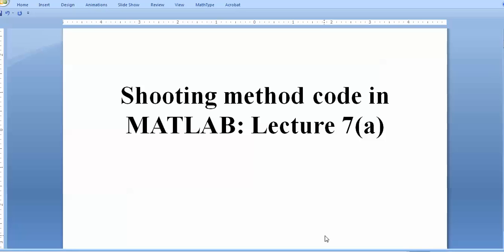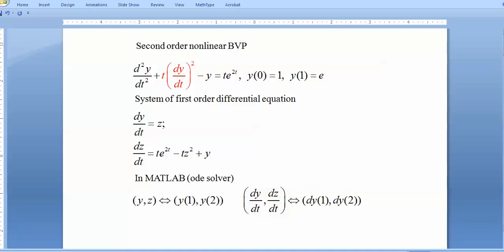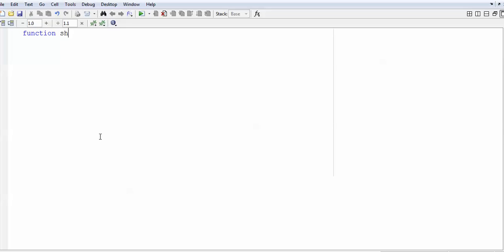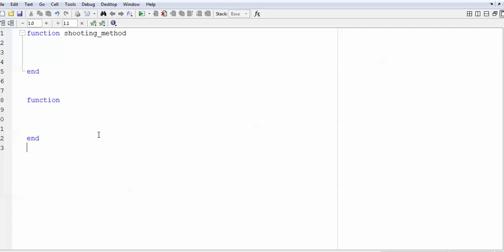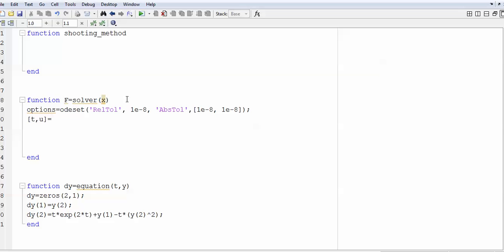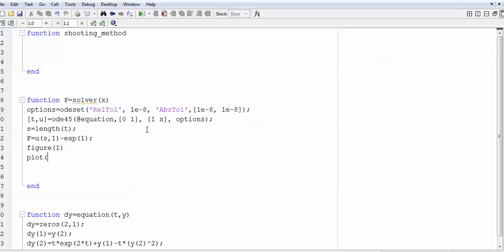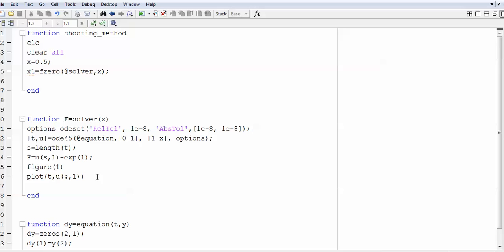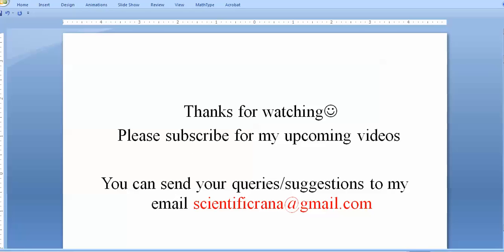Shooting Method coding in MATLAB (ode45 | fzero): Lecture 7(a)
This video contains the construction of shooting method code for second order nonlinear differential equation with ode45 and fzero command in MATLAB.